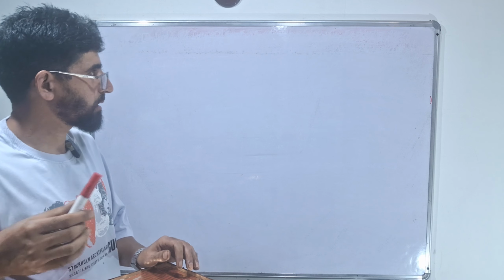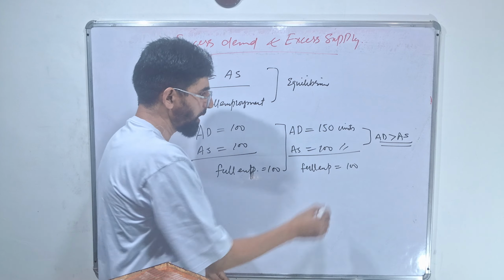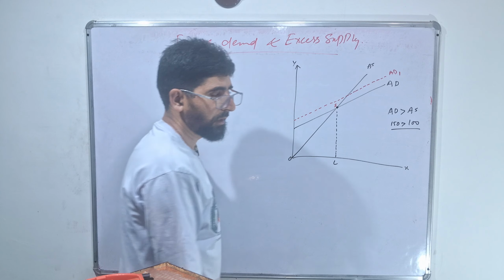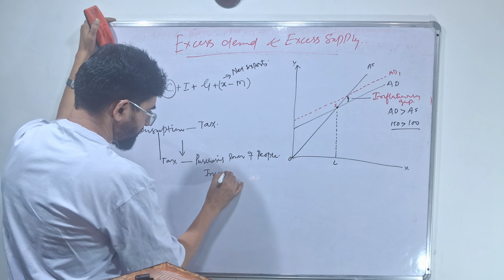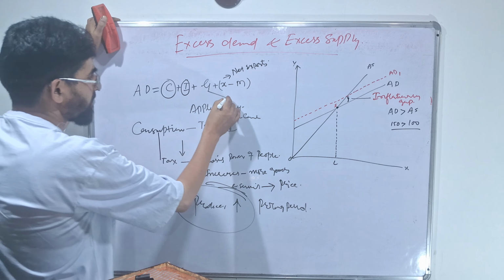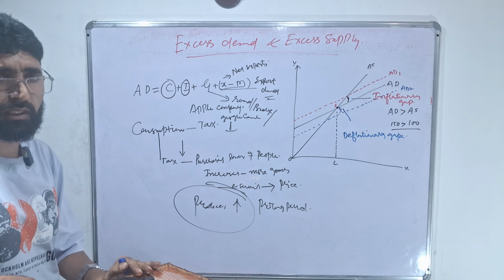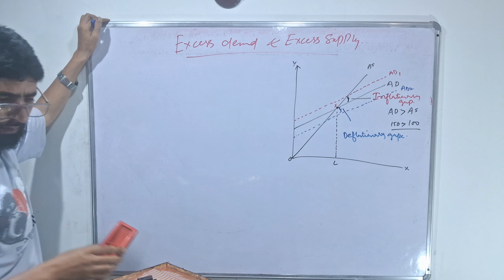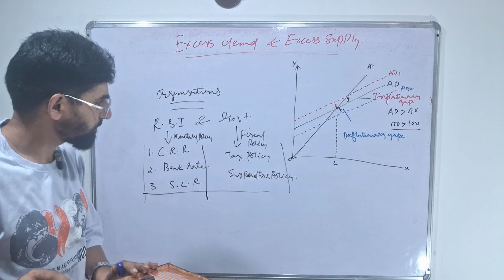Lacture 79 How to correct excess supply and excess demand in an economy